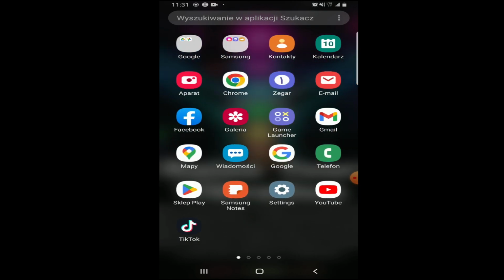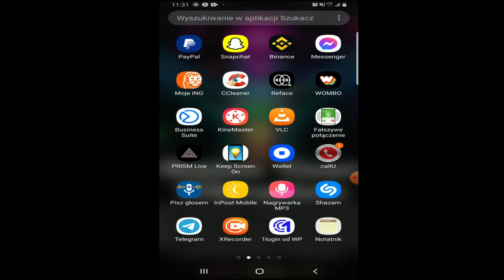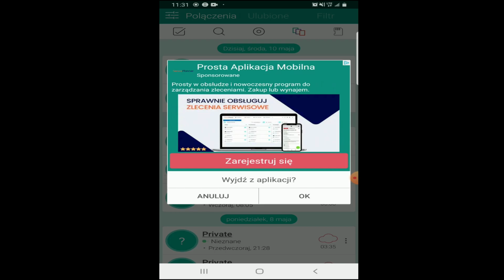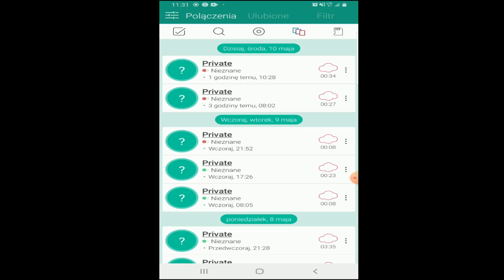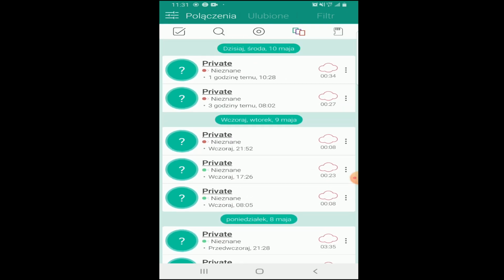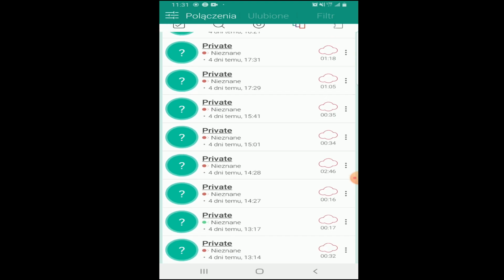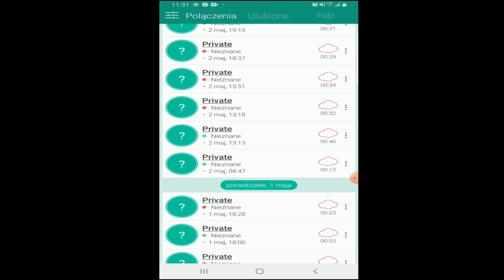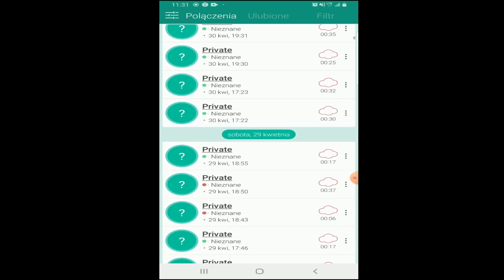How to Record Calls on Iphone ,,Android/IOS'' in 2023 Call Recorder App *Tutorial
Hi, in this Tutorial I will show you How to Record Calls on Iphone ,,Android/IOS'' in 2023 Call Recorder App